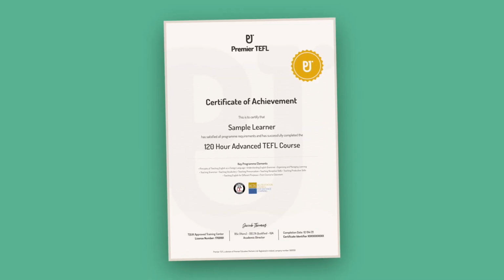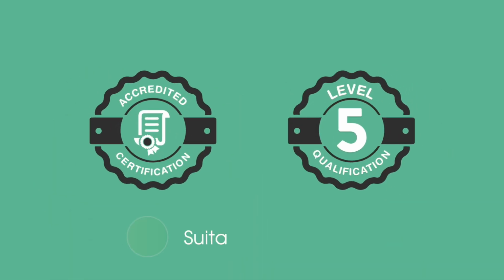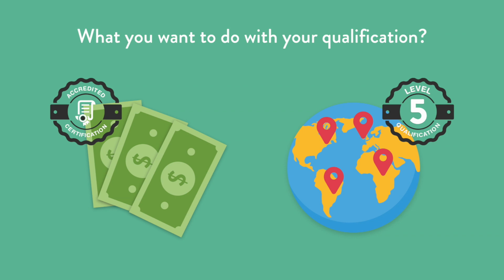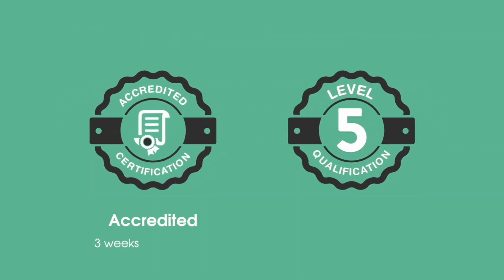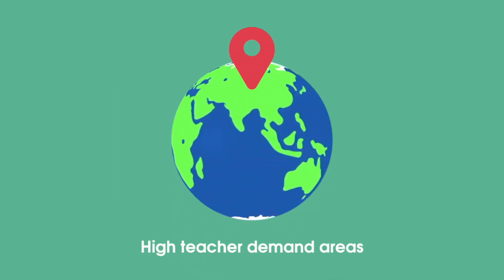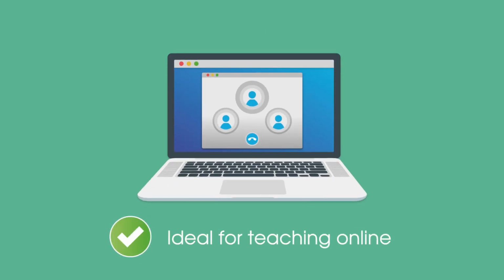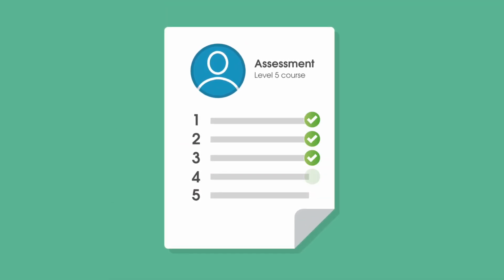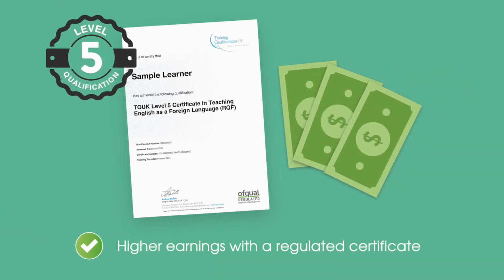The Difference Between Accredited & Regulated | Premier TEFL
Premier TEFL is the expert when it comes to TEFL certifications! Did you know that Premier TEFL is the ONLY online Level 5 Regulated TEFL provider to offer fully organized Observed Teaching Practicum?

Our TEFL courses are:
- English Government-regulated.
- Internationally recognized.
- Employer approved.
- supported by wonderful staff including personal tutors
- recommended by 95% of learners

Plus if you want an organized teaching internship abroad – we’ve got those too.